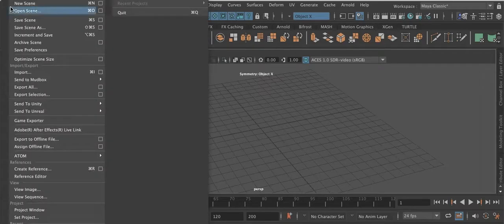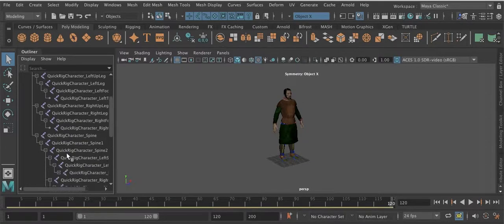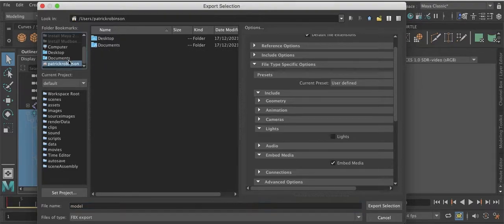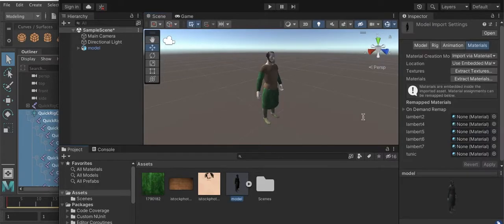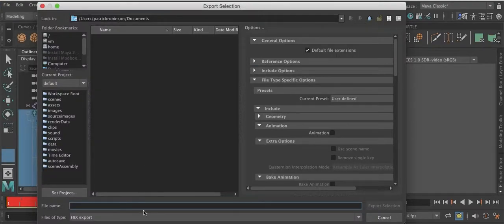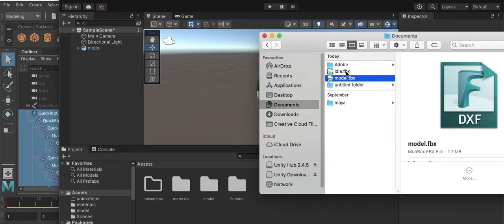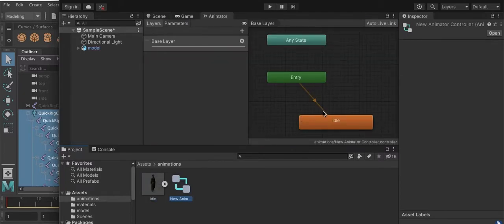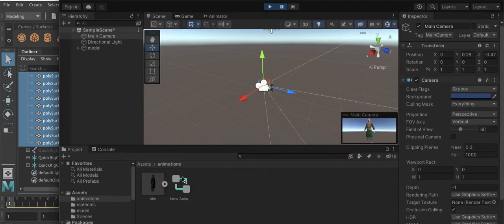Exporting models and animation from Maya to Unity